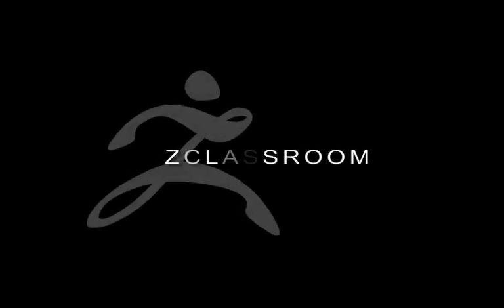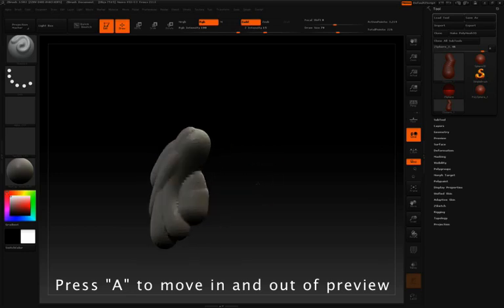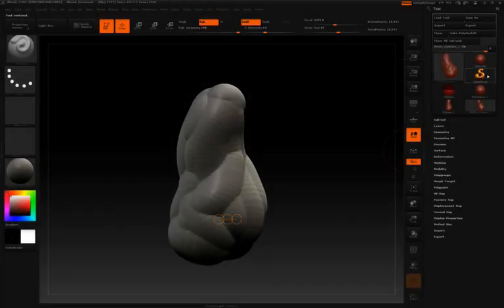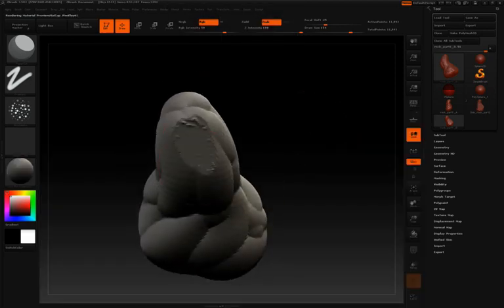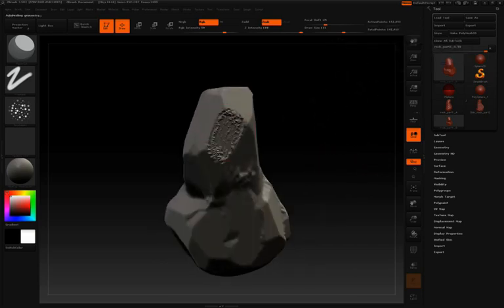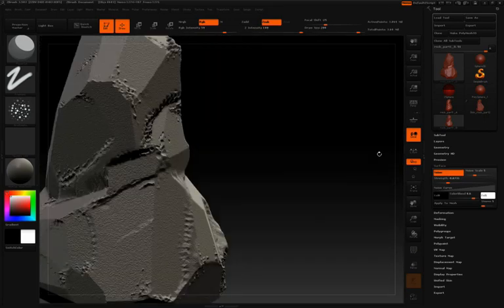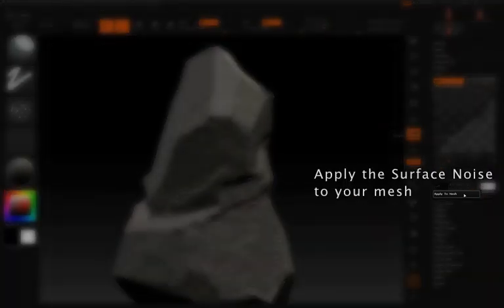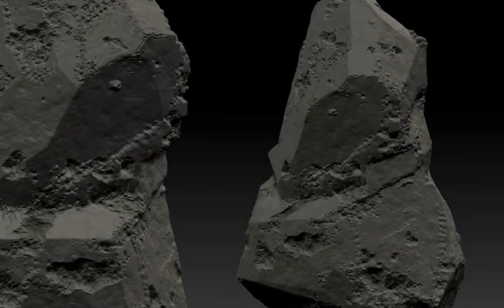Sculpting a rocky surface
ZBrush Tutorial | Sculpting a rocky surface.
Sculpting a rocky surface with ZSpheres and the Planar brush